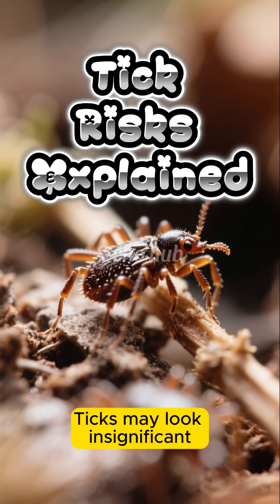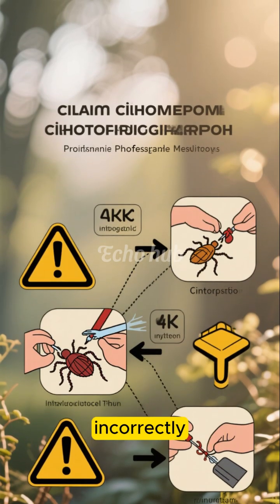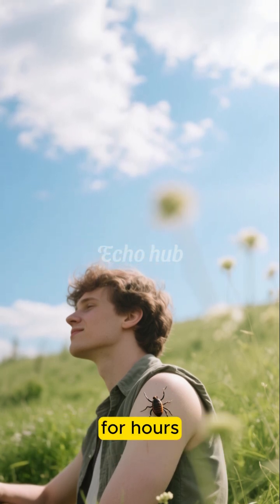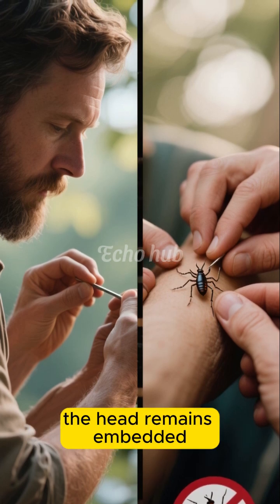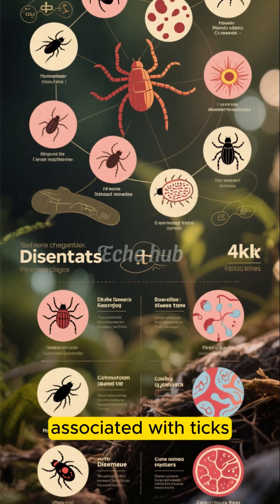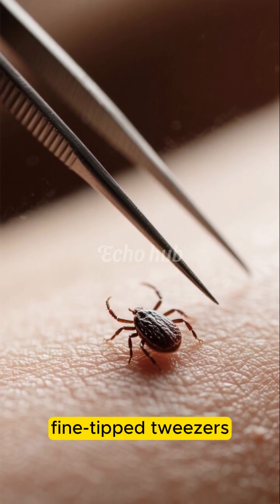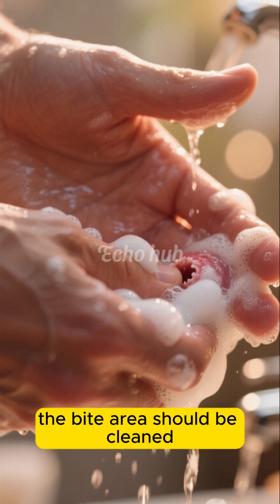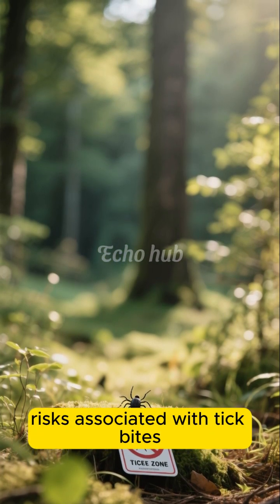Understanding Tick Bites: How a Tiny Parasite Becomes a Serious Problem